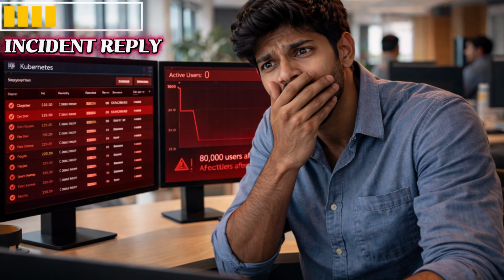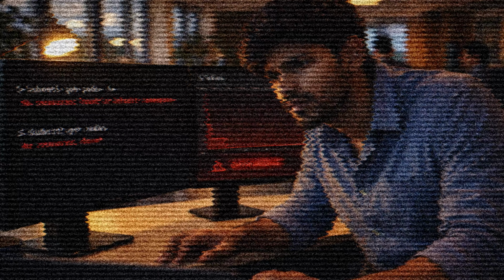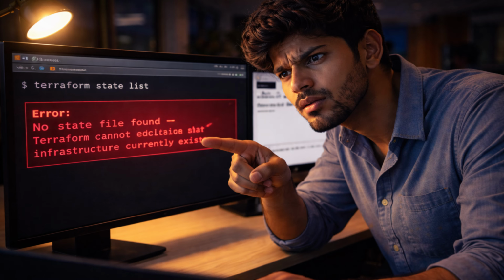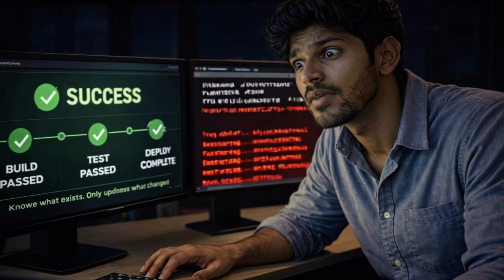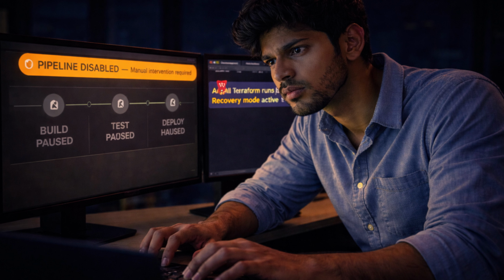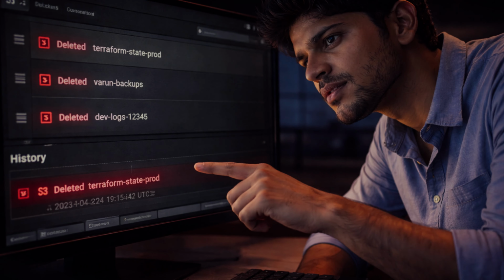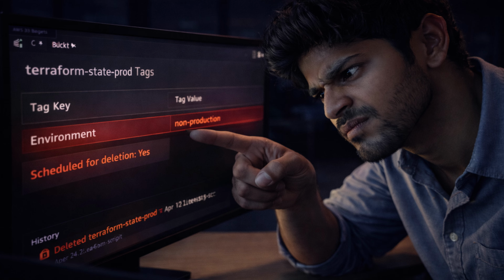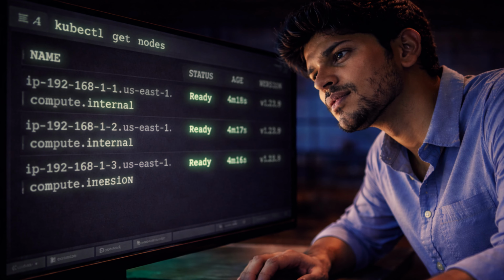Terraform Deleted Production... Pipeline Still Passed 😱 | Real DevOps Incident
🔥 Pipeline showed SUCCESS.  But production was gone.
80,000 users suddenly offline.
No loud errors. No alerts.
Just... silence.

This is the real story of how Terraform silently destroyed our entire production infrastructure — while the CI/CD pipeline kept showing green.

🌐 FULL SOLUTION + ROOT CAUSE BREAKDOWN

Register → Watch video → Comment "solution" → Get full access
Admin approves solution access for verified viewers.

Real DevOps incidents explain it in English & Telugu
Real stories. Real root causes. Real fixes.

Engineers share the stories that teach the most.

📌 VIDEO CHAPTERS

0:00 — 80,000 Users Suddenly Offline
0:15 — Pipeline Still Passed — How?
0:19 — Let's Walk Through What Happened
0:28 — kubectl: No Resources Found
0:40 — AWS Console: Cluster Gone
0:50 — Terraform: No State File Found
1:03 — Why Missing State = Disaster
1:20 — Resources Destroyed One by One
1:34 — Recovery Mode Activated
1:44 — S3 Investigation — State Bucket Found Deleted
2:02 — The Wrong Tag — Real Root Cause
2:14 — Versioning Was Enabled — We Can Recover
2:32 — terraform init → Plan: 0 to Destroy
2:36 — Cluster Back. Nodes Back. Pods Back.
2:52 — Four Mistakes That Caused This
3:07 — Lesson: Pipeline ≠ Safe Deployment
3:20 — It Fails Silently.